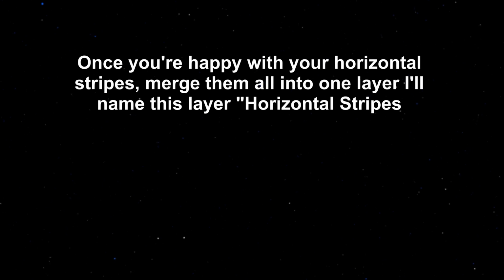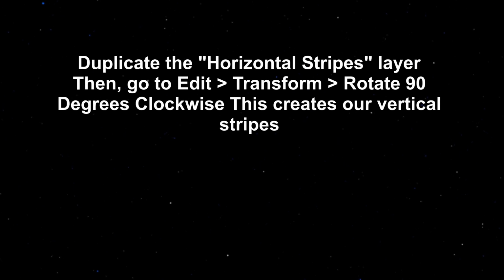How to Create Plaid Checkered Fabric Pattern Photoshop - KevinHowTo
How to Create Plaid Checkered Fabric Pattern Photoshop teaches designers how to design seamless plaid and checkered fabric patterns using Adobe Photoshop. This tutorial covers techniques for creating repeating patterns, adjusting colors, and adding texture to simulate the look and feel of real fabric in digital designs. Design beautiful patterns on Photoshop.

00:00 Creating a Seamless Plaid Pattern
00:11 New Document Setup
00:20 Rectangle Marquee Tool
00:26 Creating Horizontal Stripes
00:39 Merging Horizontal Stripes
00:43 Creating Vertical Stripes
00:49 Applying Multiply Blend Mode
00:54 Adding Noise Texture
01:00 Defining the Pattern
01:05 Applying Pattern Overlay